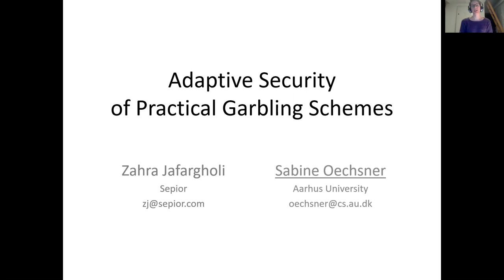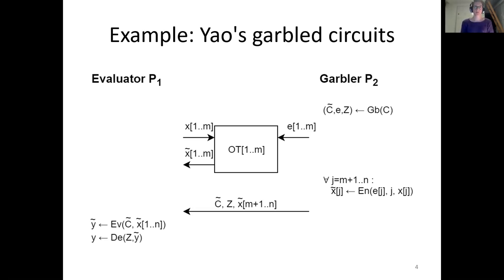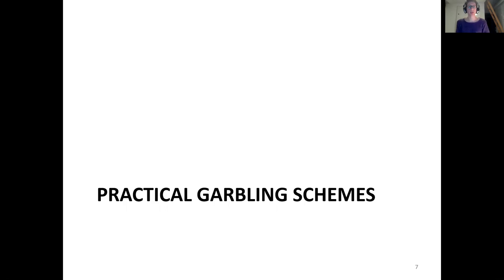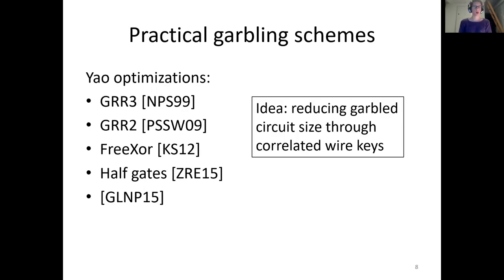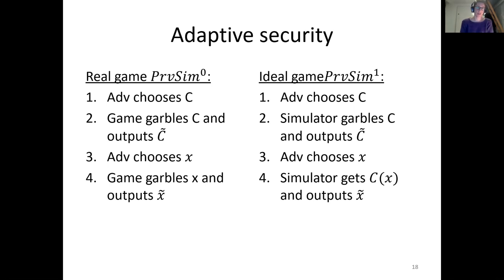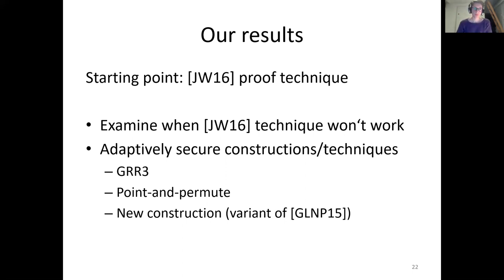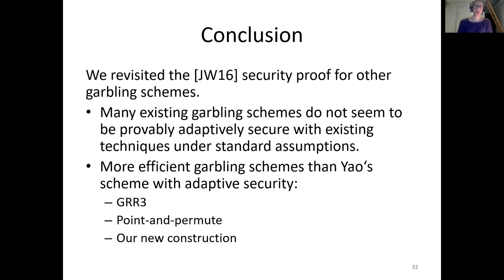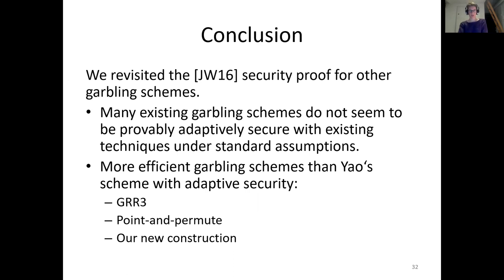Adaptive Security of Practical Garbling Schemes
Paper by Zahra Jafargholi and Sabine Oechsner presented at Indocrypt 2020.